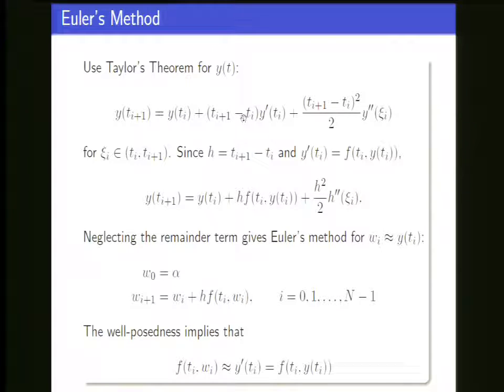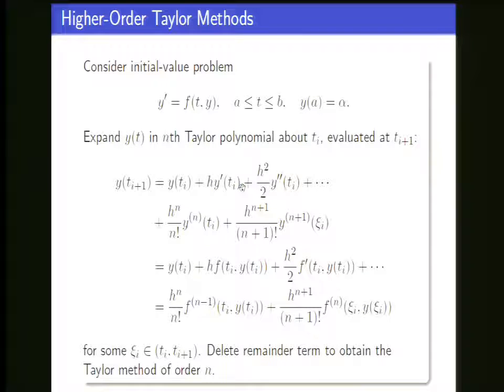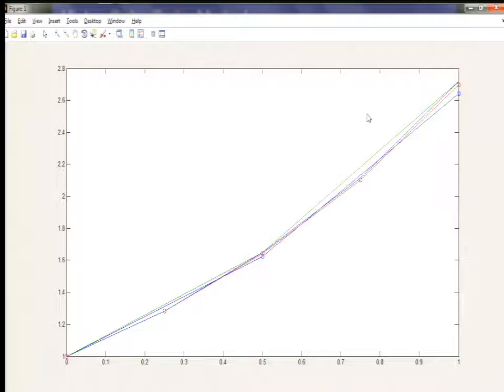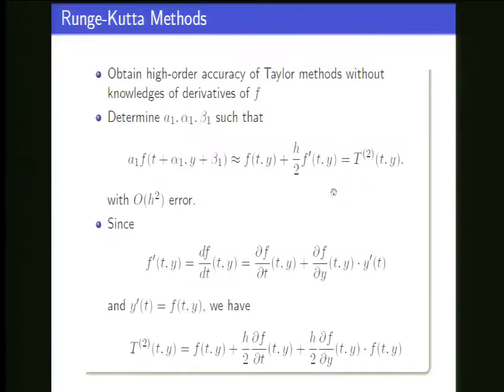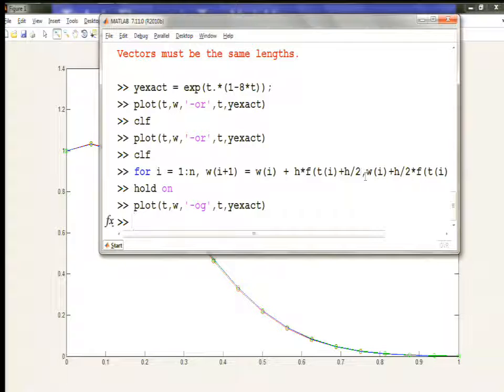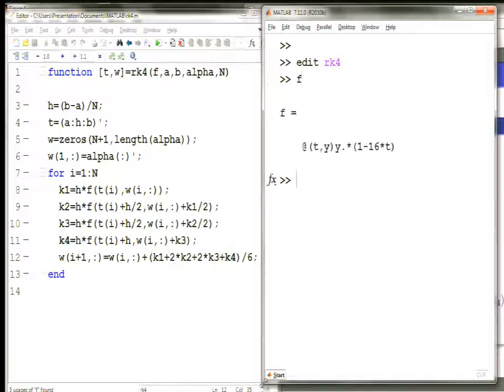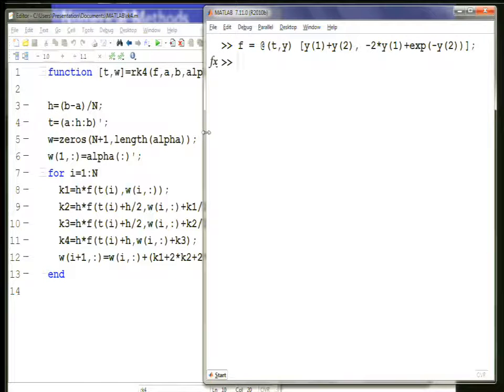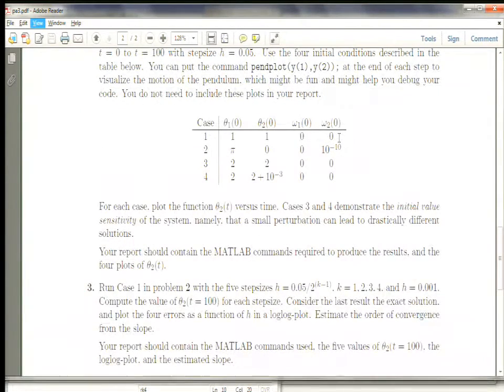Mathematics 128A 2014 04 01 Runge Kutta Methods; Higher Order Equations LnB7kZ7DcpQ